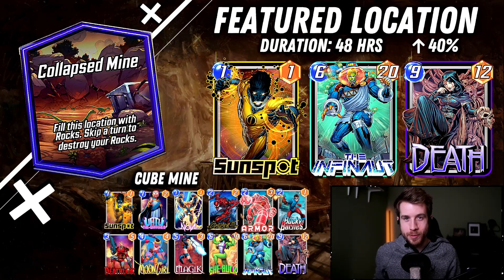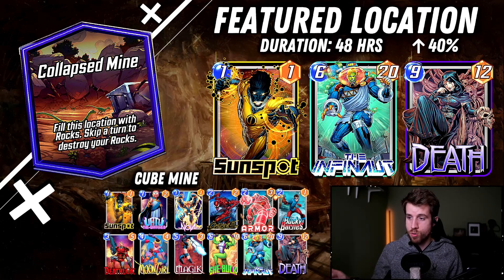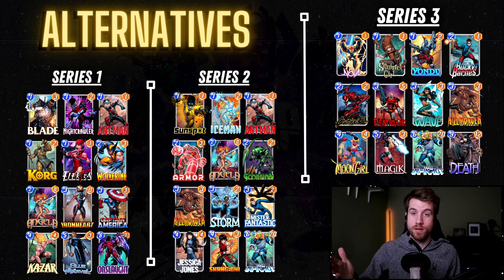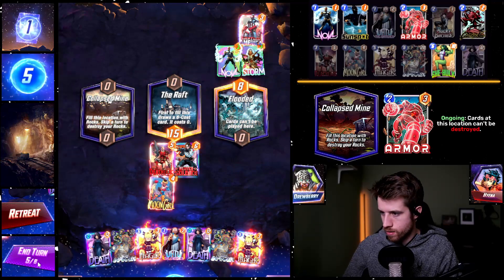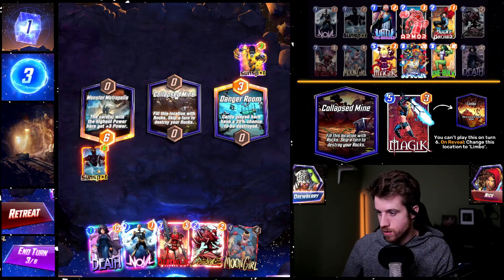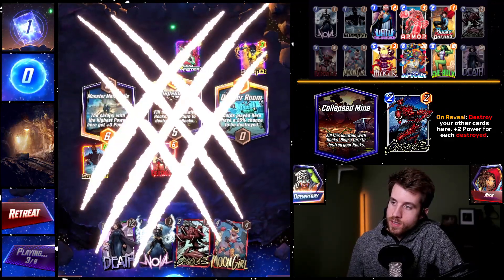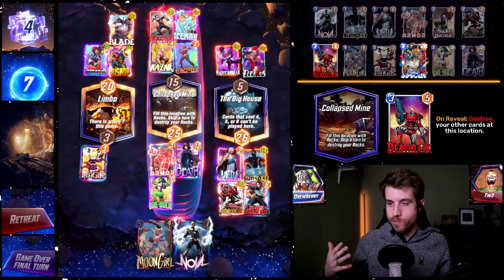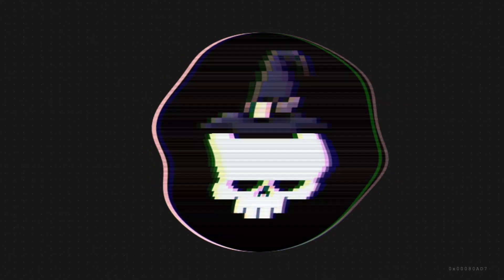CUBE MINING! | Collapsed Mine - New Location Guide | Marvel Snap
DEATH is once again the QUEEN of this featured location. If you pass a turn the rocks don't just disappear, they get destroyed. Insane! There's not even a lot of time for your opponent to play armor unless they're lucky or carrying around a Watcher.

So I really feel like this is unspent energy + Death week and I have just the deck for it. Try one of these out or check out my series 1 & 2 options, I'm confident they'll string together some wins!

What crazy combos have you discovered at the Collapsed Mine?!

Had some great success in a few games, hope you enjoy!
TIMESTAMPS
00:00 - Location Guide
04:10 - Series 1 & 2
05:55 - Game 1
10:29 - Game 2
15:01 - Game 3
Decklist "Collapsed Mine"
# (1) Nova
# (1) Sunspot
# (1) Uatu the Watcher
# (2) Bucky Barnes
# (2) Carnage
# (2) Armor
# (3) Deathlok
# (4) Moon Girl
# (5) Magik
# (6) She-Hulk
# (6) The Infinaut
# (9) Death